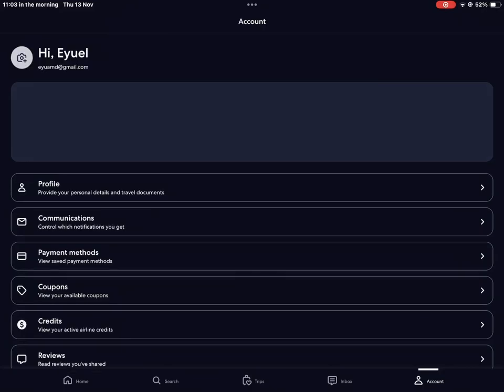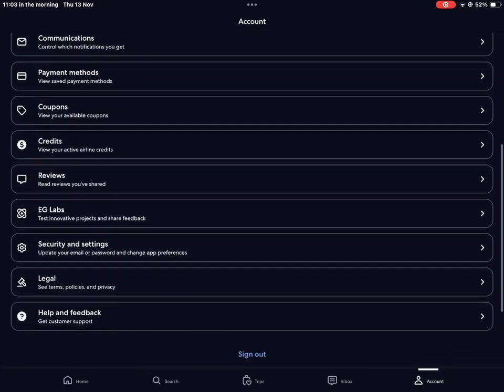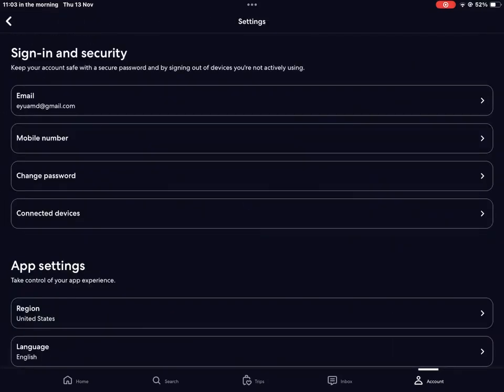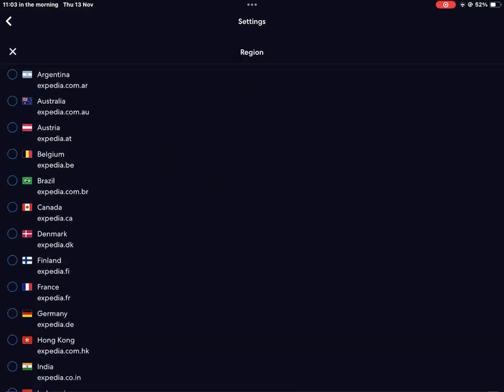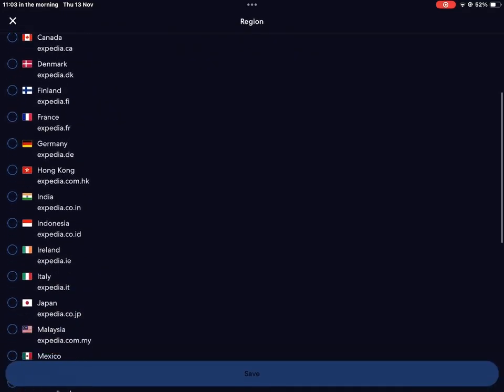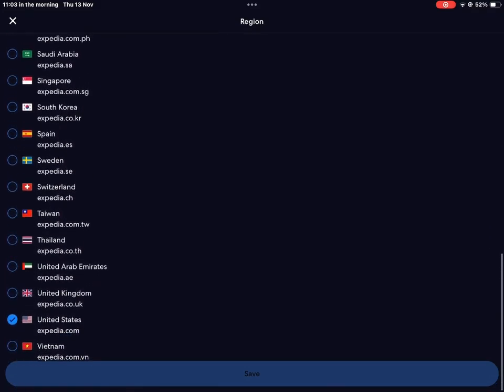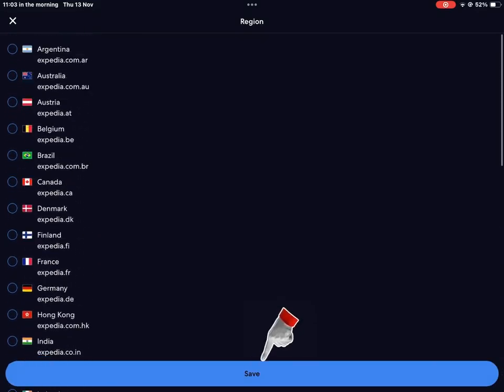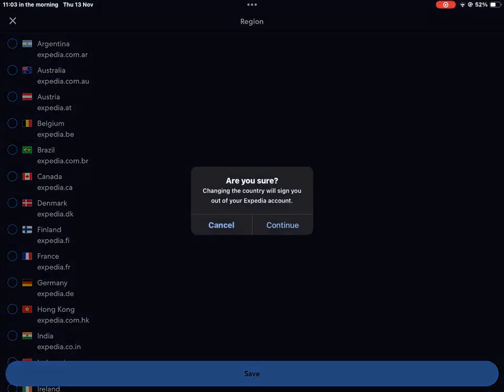How to Change Your Region on Expedia Account | Updated Guide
If you’re traveling internationally or recently relocated, this guide is essential 🌍.
I’ll show you how to change your region and currency on Expedia so your prices, deals, and booking options match your actual location.

Perfect for users who moved countries, are studying abroad, or want access to different discounts.

In this detailed region-changing tutorial:
✔️ How to find the “Region & Currency” settings
✔️ How changing regions affects prices, packages, and flights
✔️ How to switch USD, EUR, GBP, CAD, EUR and more
✔️ Fixing issues when Expedia shows the wrong country
✔️ Why region affects hotel listings and available airlines
✔️ How to refresh your account after changing regions

The right settings = better deals and fewer booking errors.